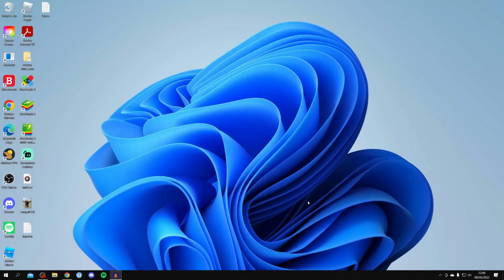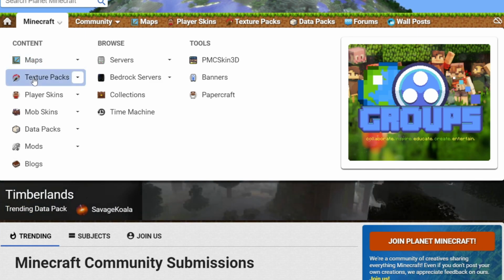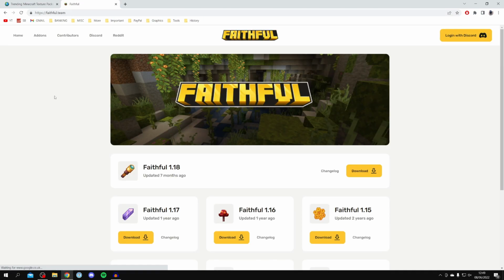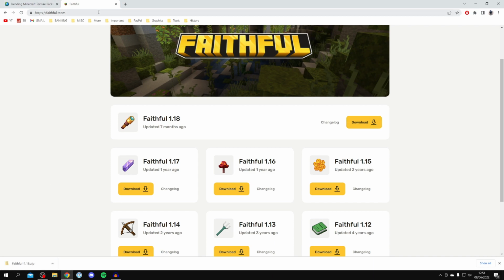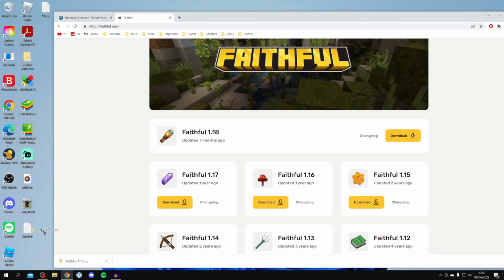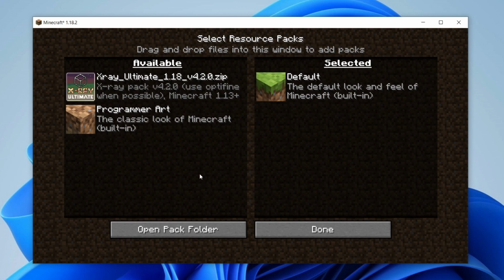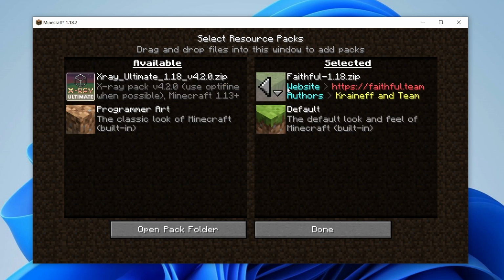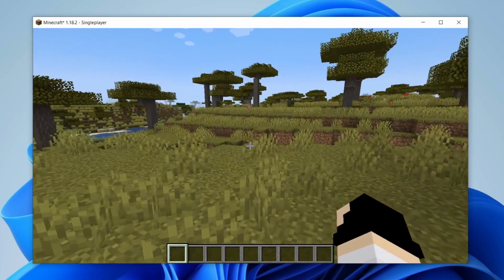How To Install Texture Packs In Minecraft Java [2023] | Add Texture Packs To Minecraft Java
I show you how to install texture packs in minecraft and how to add texture packs to minecraft in this video!

GuideRealm